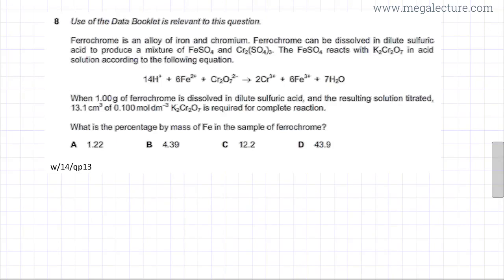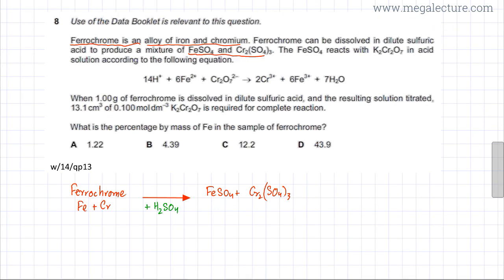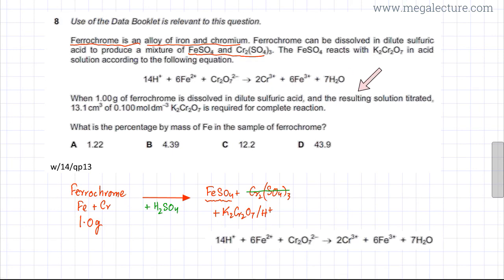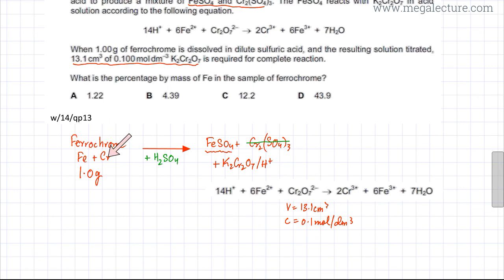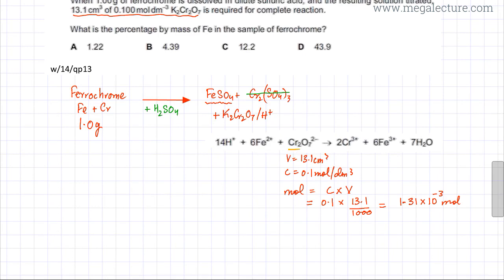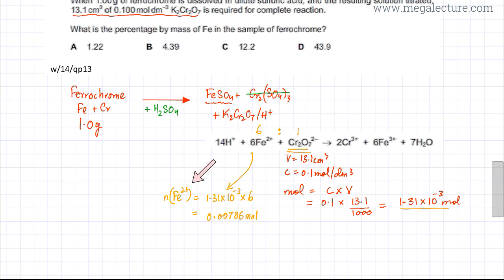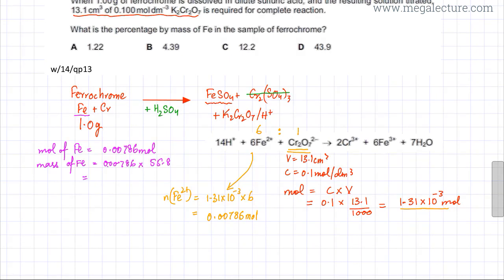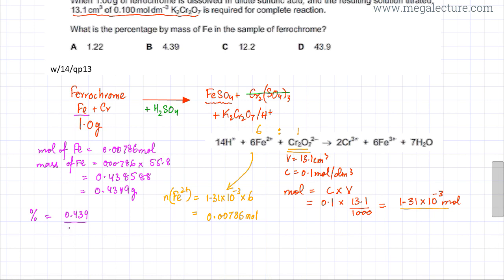8 - 9701_w14_qp_13 : Moles and Solutions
Ferrochrome is an alloy of iron and chromium. Ferrochrome can be dissolved in dilute sulfuric acid to produce a mixture of FeSO4 and Cr2(SO4)3. The FeSO4 reacts with K2Cr2O7 in acid solution according to the following equation.

14H+   +   6Fe2+   +   Cr2O72–   →   2Cr3+   +   6Fe3+   +   7H2O

When 1.00g of ferrochrome is dissolved in dilute sulfuric acid, and the resulting solution titrated, 13.1cm3  of 0.100moldm–3 K2Cr2O7 is required for complete reaction.

What is the percentage by mass of Fe in the sample of ferrochrome?